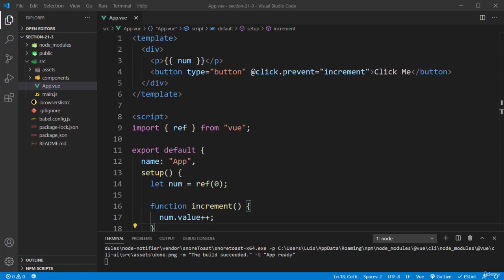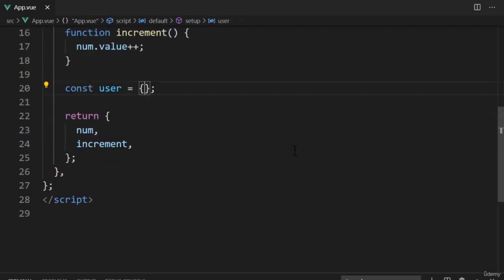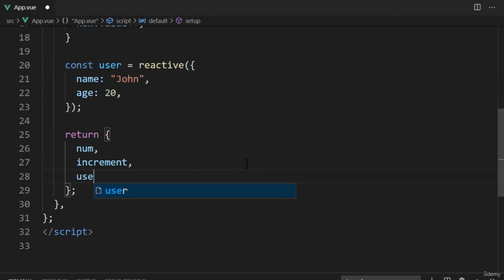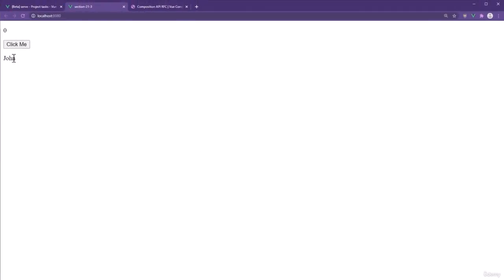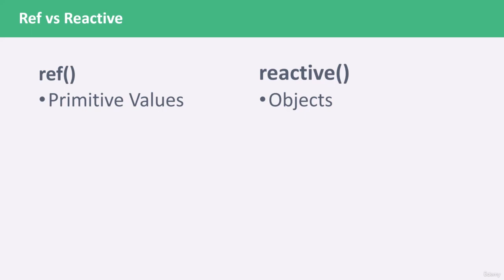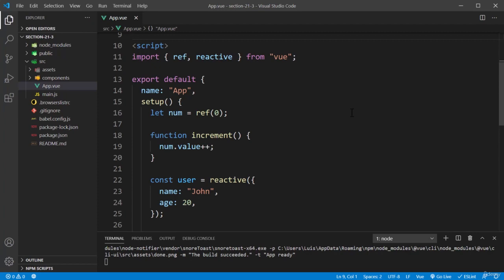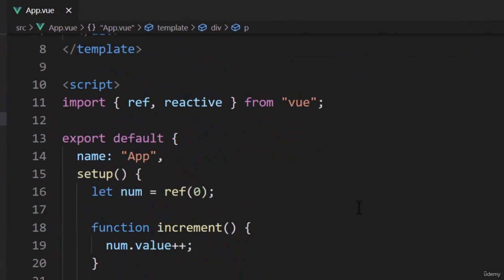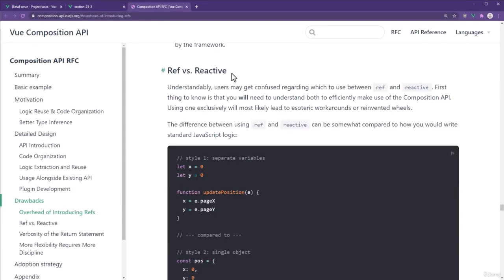004 The Reactive Function (21 - Composition API)